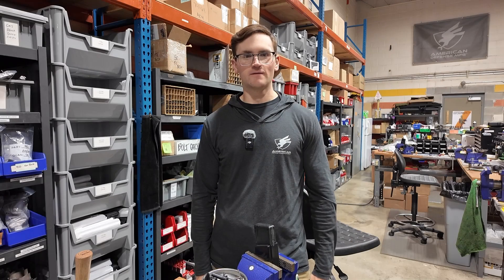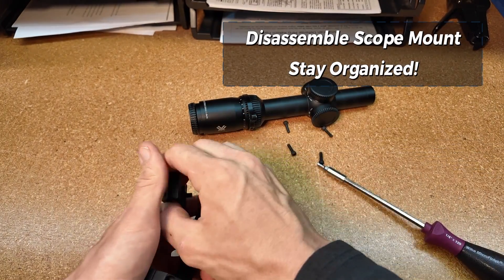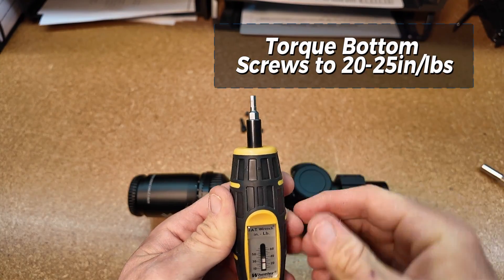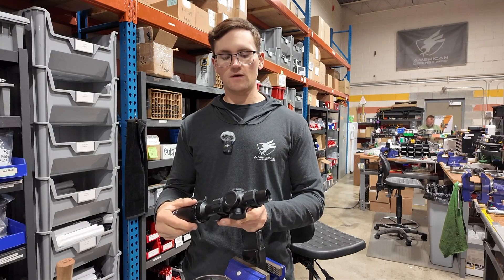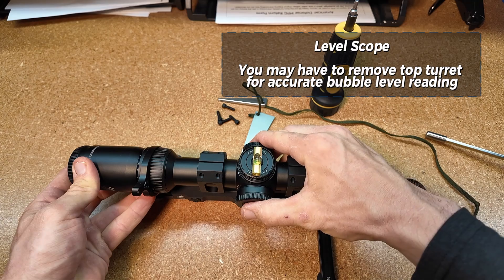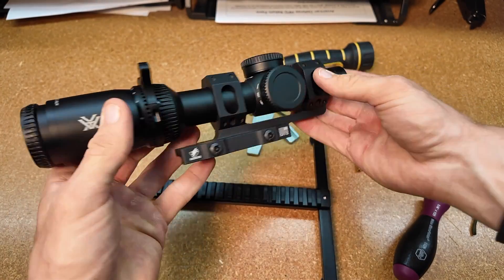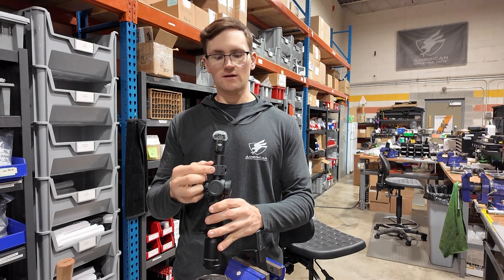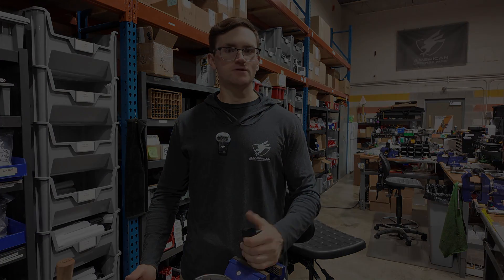AMERICAN DEFENSE MFG TECH TIP: RECON SCOPE MOUNT INSTALLATION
In this video, Jack explains and demonstrates how to mount and level a scope using an American Defense Manufacturing RECON scope mount.

Follow us on X: @ADMMFG